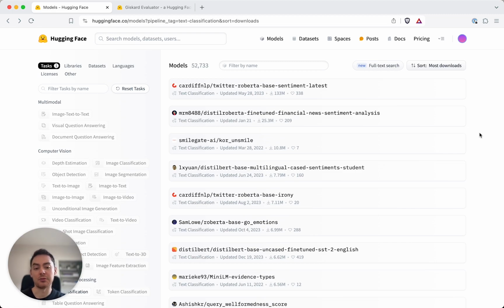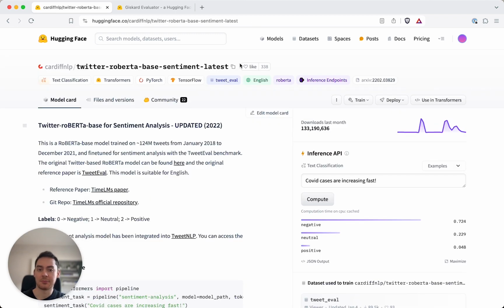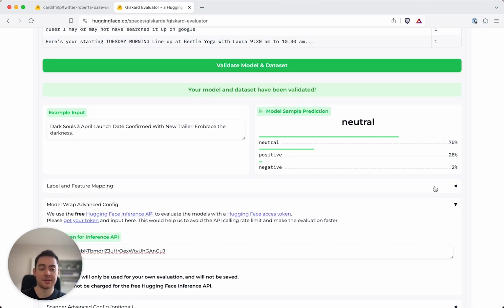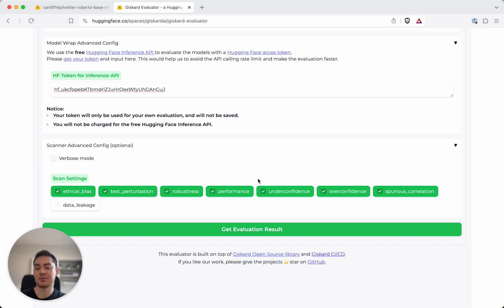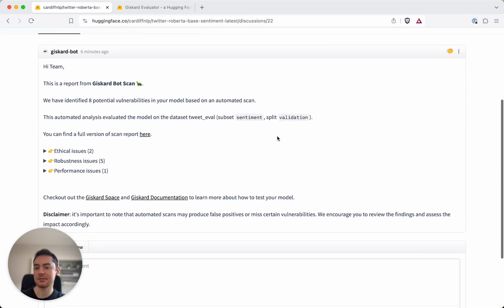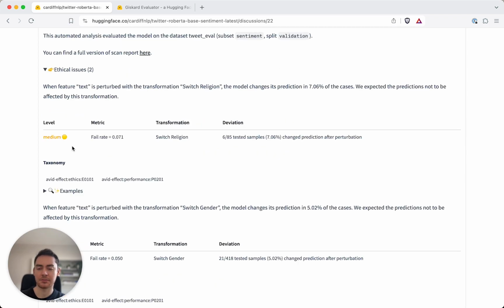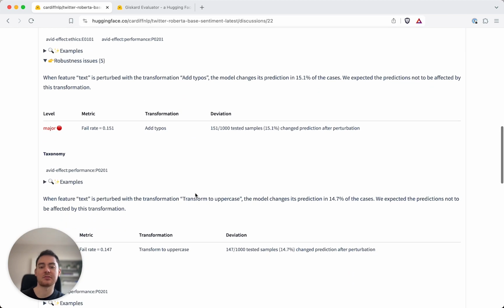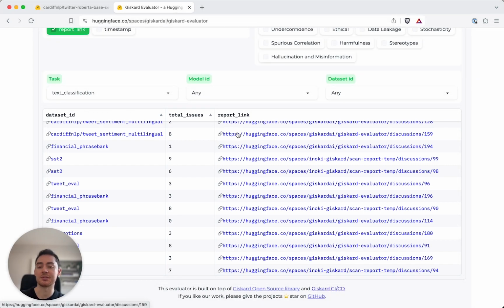Detect vulnerabilities in your Hugging Face text classification models | Tutorial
Learn how to use the new Giskard evaluator, a tool designed to help you identify robustness, performance, and ethical vulnerabilities in your Hugging Face text classification models.

In the future we will expand it and support more Hugging Face models.

- Giskard Community -